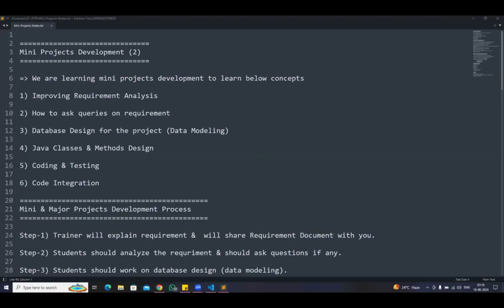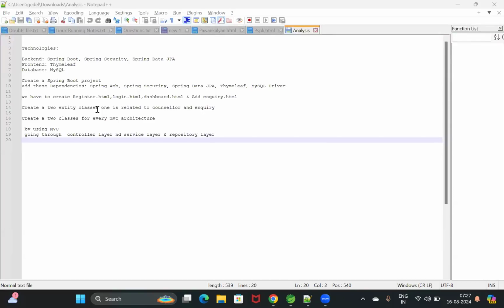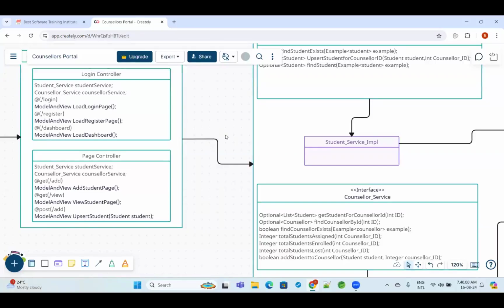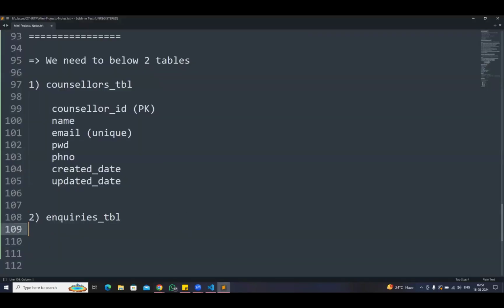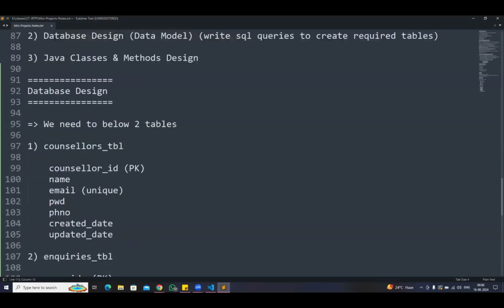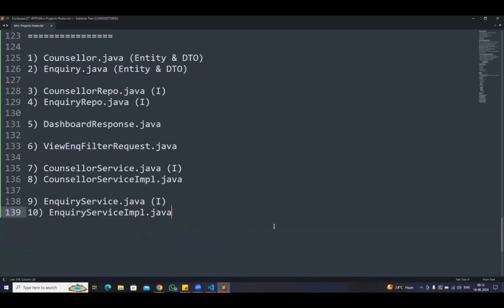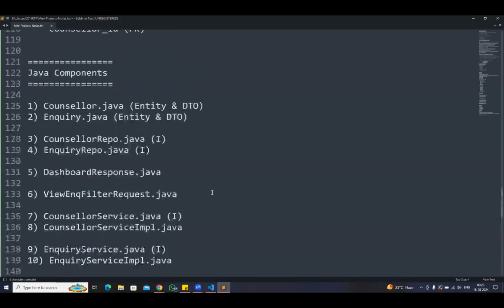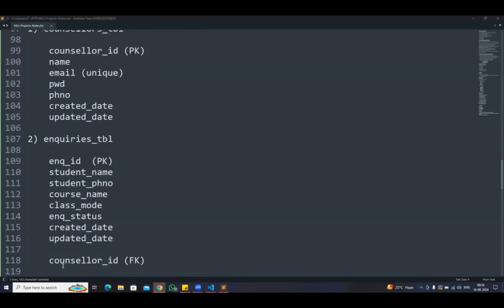13 Java Realtime Tools 16 Aug 24